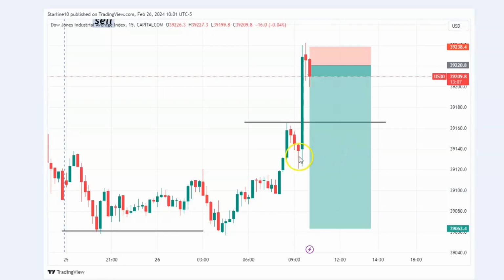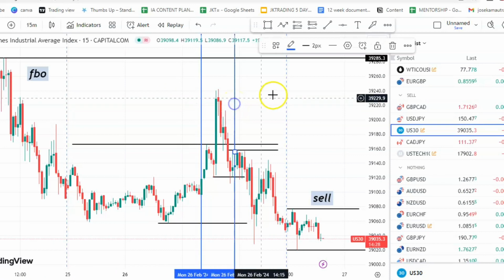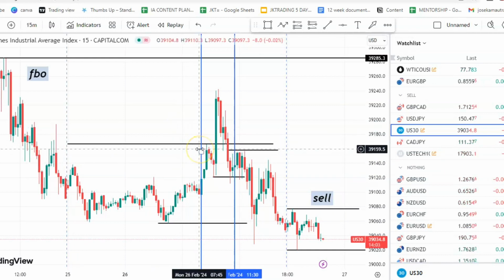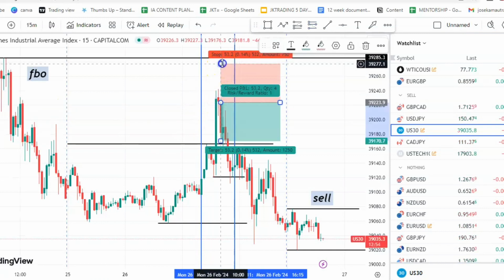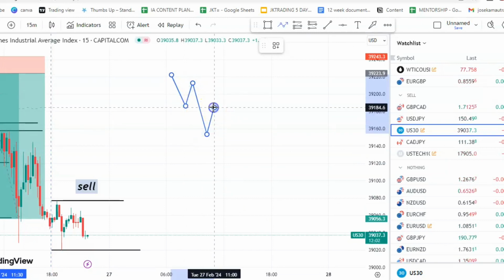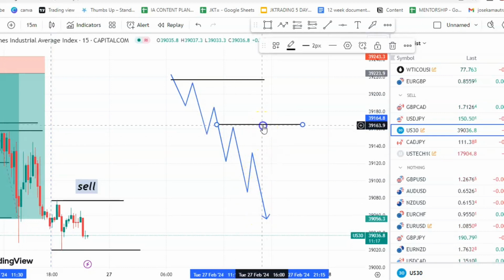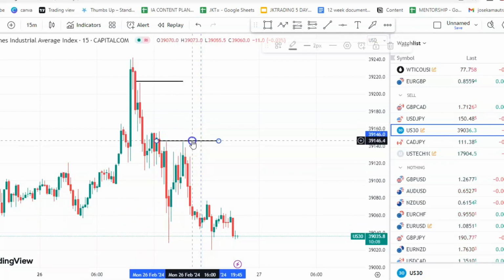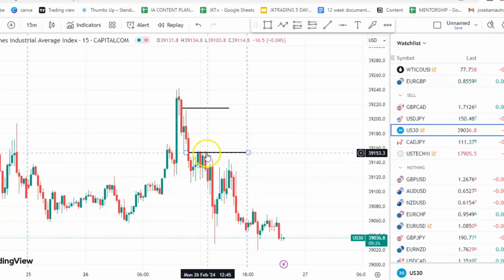HOW TO MAKE MONEY TRAILING YOUR STOPS